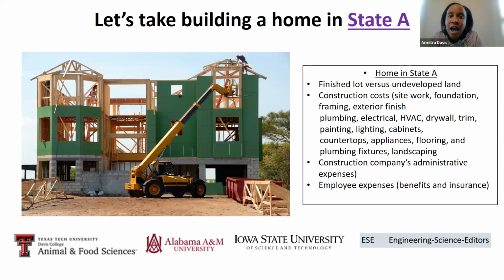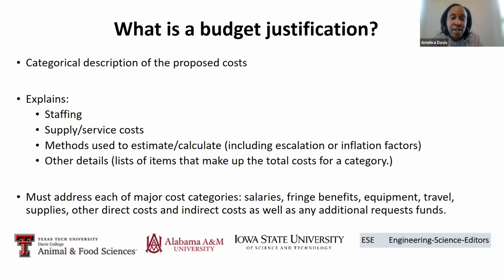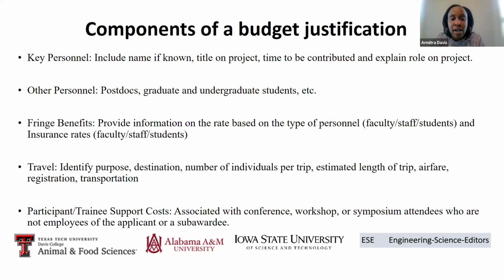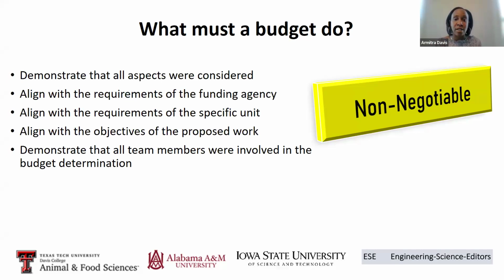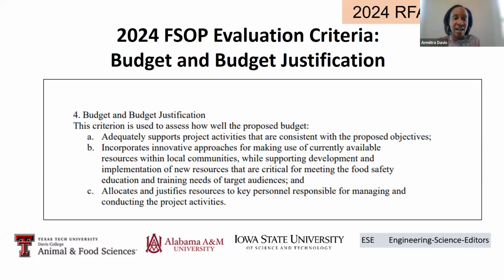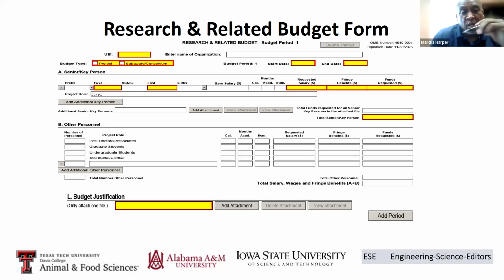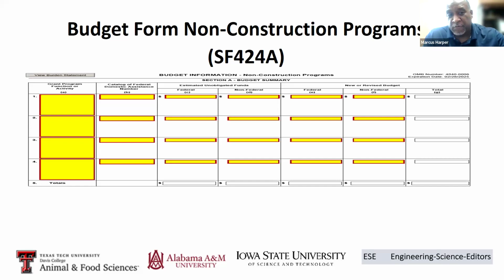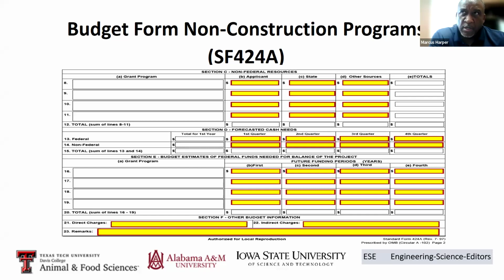USDA Budget and Budget Justification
Texas Tech University, Alabama A&M University, and Iowa State University were awarded the USDA Food Safety Outreach Program (USDA FSOP) Technical Assistance grant titled “Empowering Minority Serving Institutions Food Safety Specialists to Write Successful Food Safety Outreach Program Grants through Education, Training and Technical Assistance”. This grant supports faculty and staff at Minority Serving Institutions and institutions collaborating with Minority Serving Institutions.  This session focused on Budget and Budget Justification. It was hosted by Drs. Armira Jackson and Marcus Harper